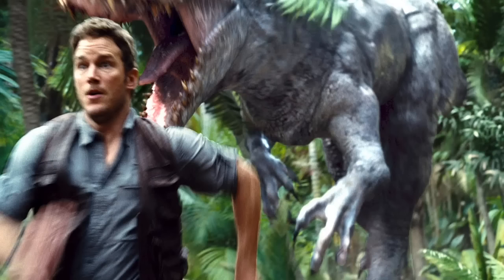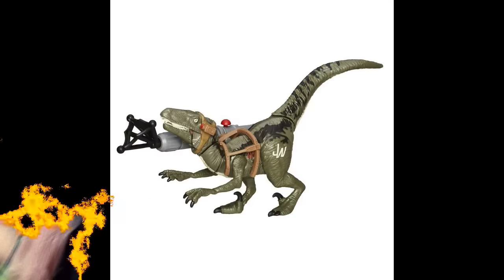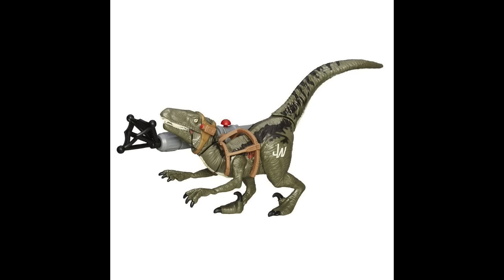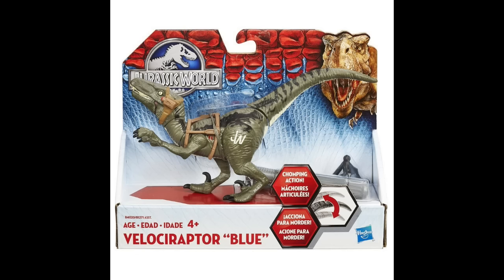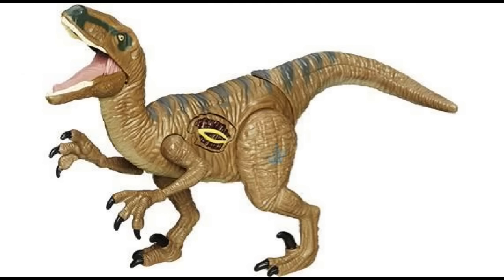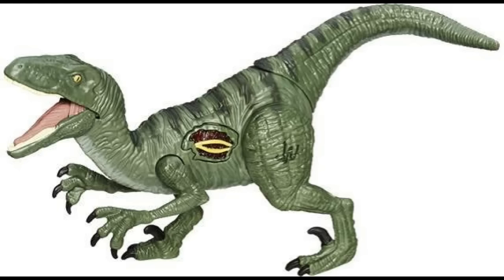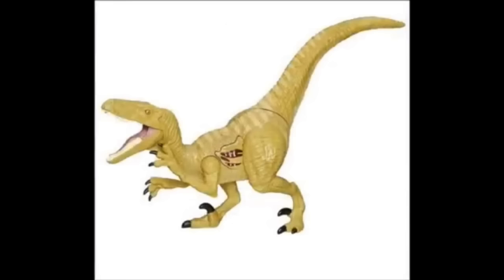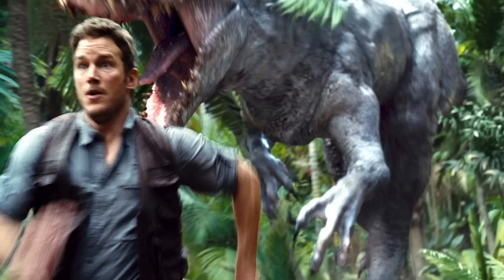Jurassic World Wave 3 Velociraptor Pics Released!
On this video, I'll be discussing about the new pictures released for the Wave 3 Velociraptor figures! Enjoy!